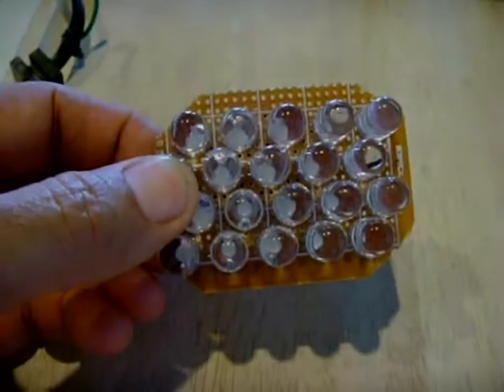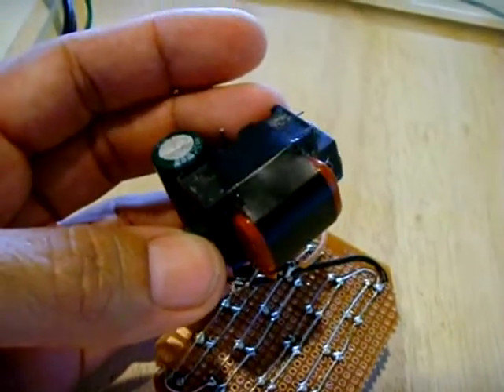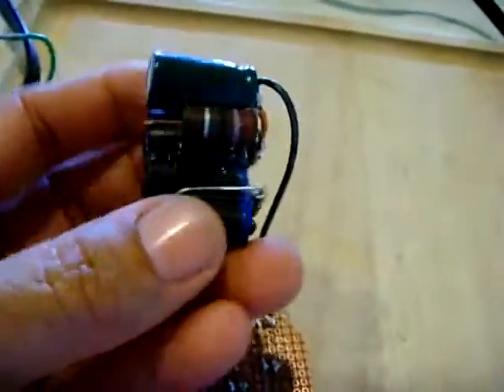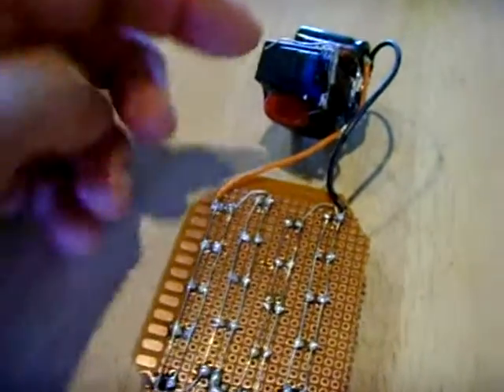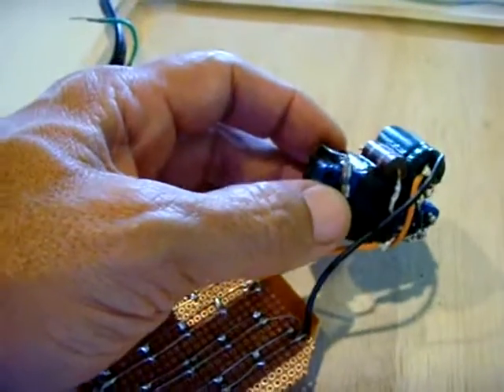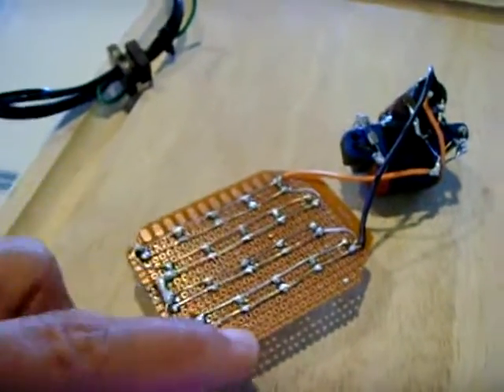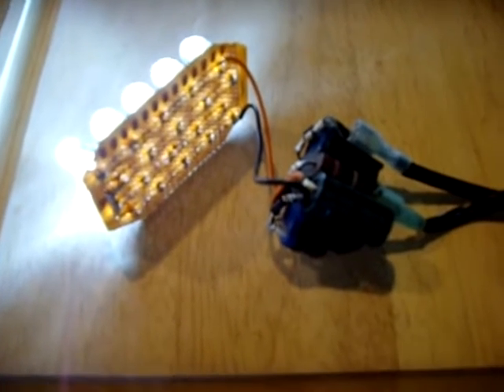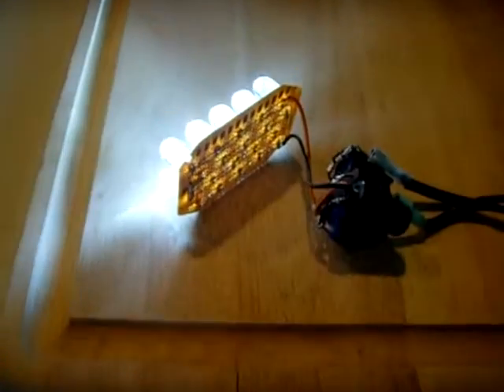120VAC High Powered LED Spotlight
Quick little circuit I put together for powering 20 LEDS.

Here is a schematic to power (10) ultrabright LED's in parallel. MAKE SURE all LED's are connected to the circuit before powering with 120VAC, otherwise the voltage will climb to very high levels and blow out the LED's or capacitor. If you want, which you really do not need, you can add a resistor to the (+) output and a 3.1V / 1W zener diode after that between the output leads to regulate the output at 3.1VDC. You will have to adjust the resistor size/wattage using a zener regulator calculator online..